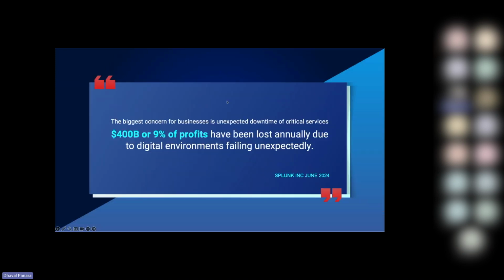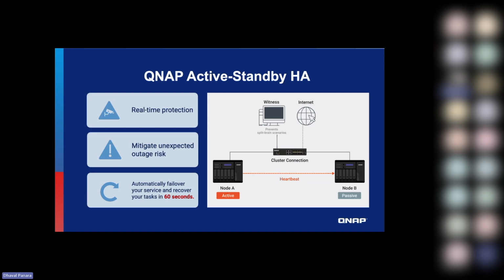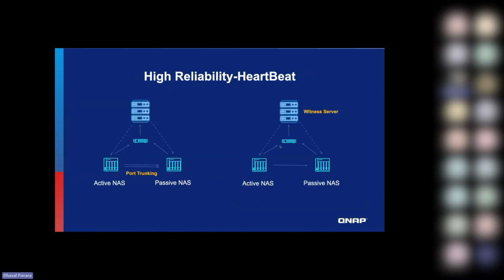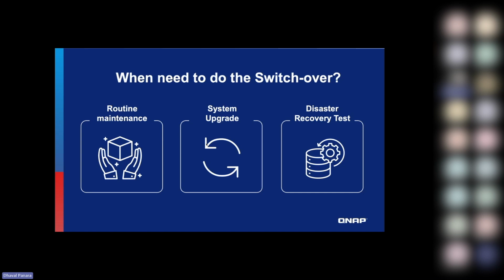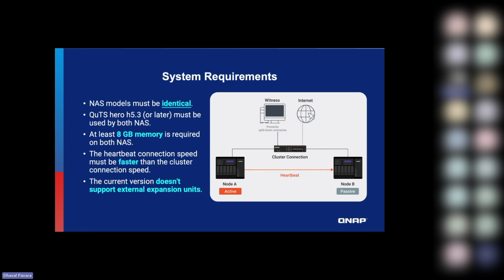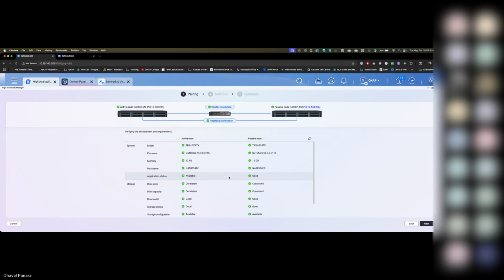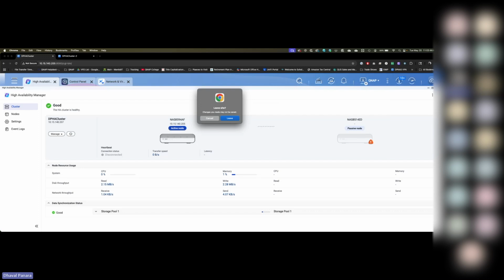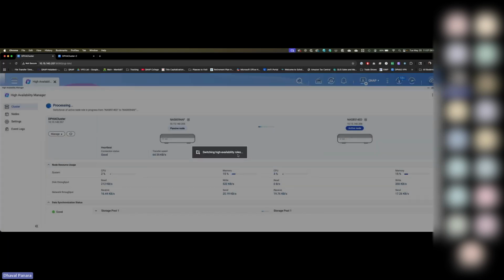Webinar - Introducing High Availability: Business Continuity for Every NAS User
In this webinar we discuss how you can maintain business continuity with our active-passive high-availability NAS solutions.